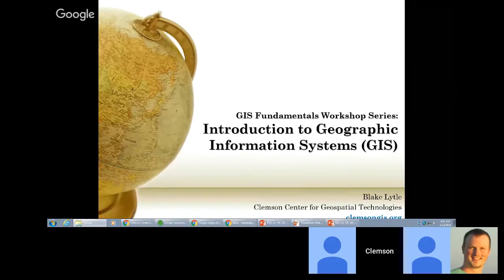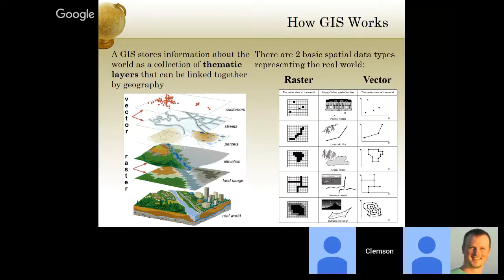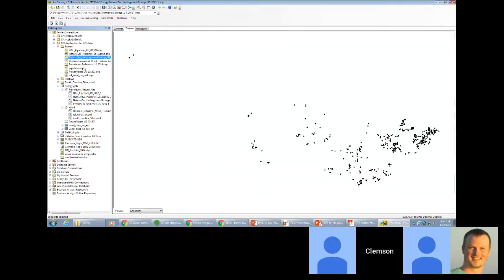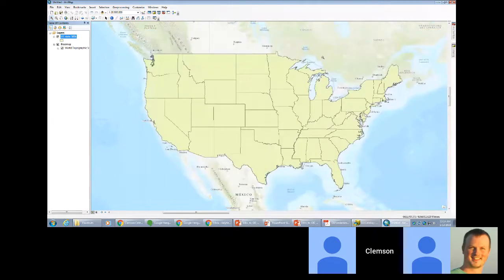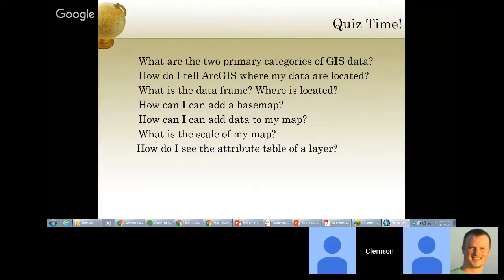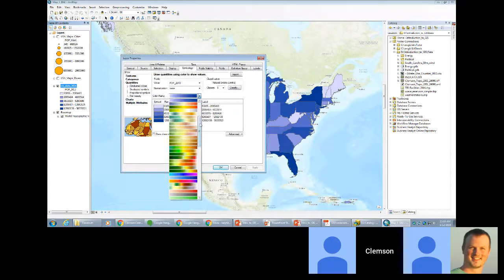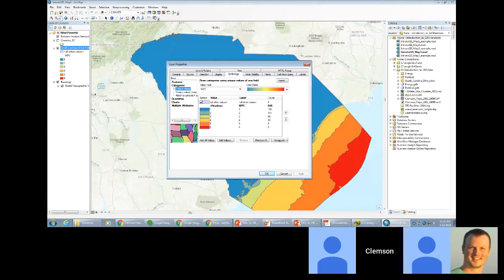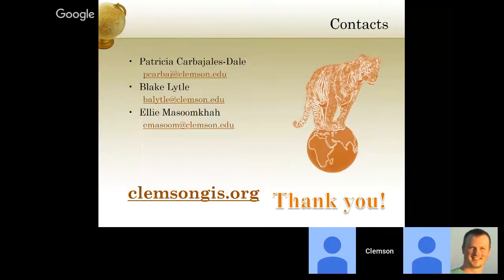Introduction to GIS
Introduction to GIS workshop by the Clemson Center for Geospatial Technologies.